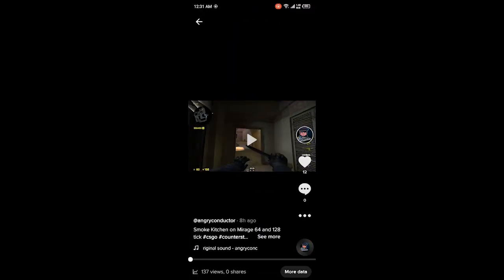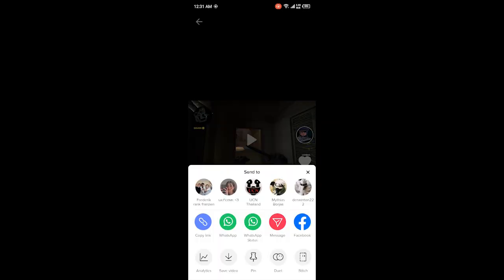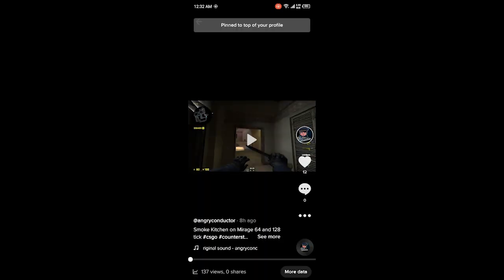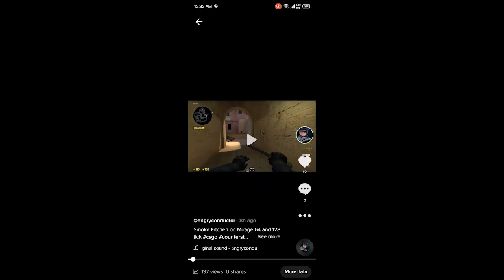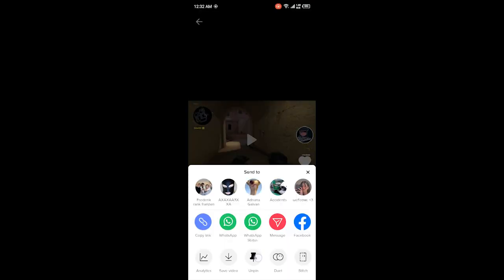How To Pin / Unpin TikTok Videos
In this video, I teach you how to Pin / Unpin TikTok Videos.